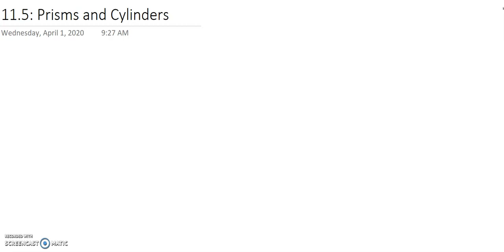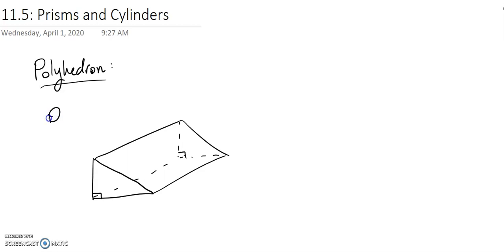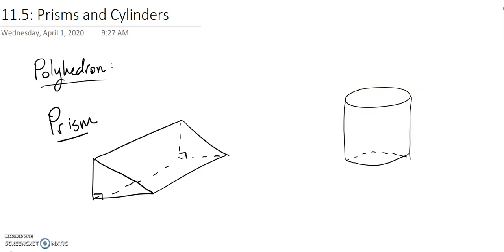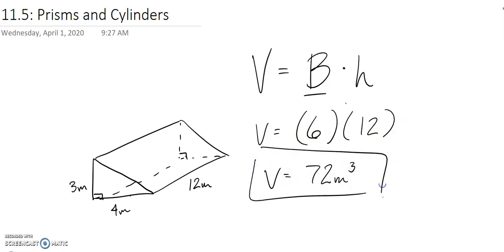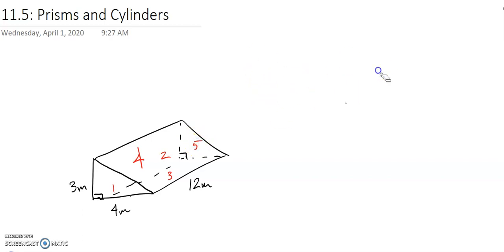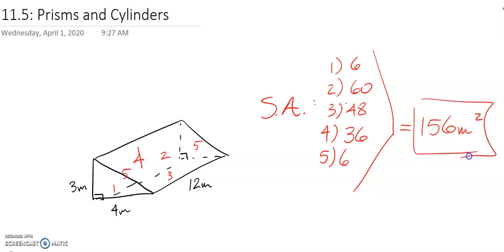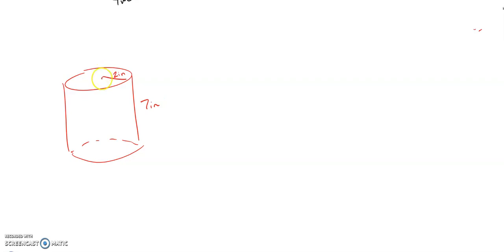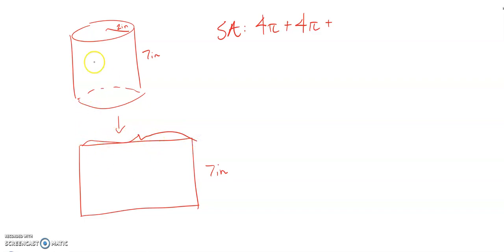11 5 Prisms and Cylinders lesson